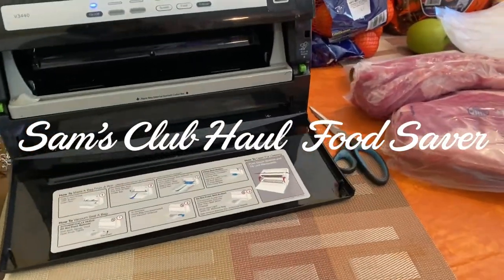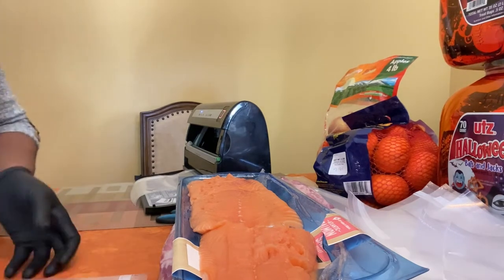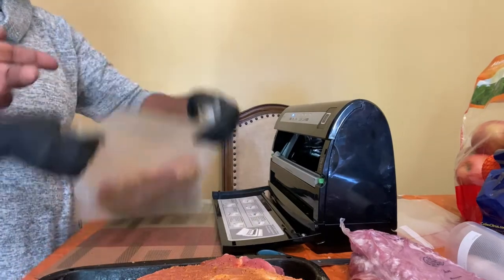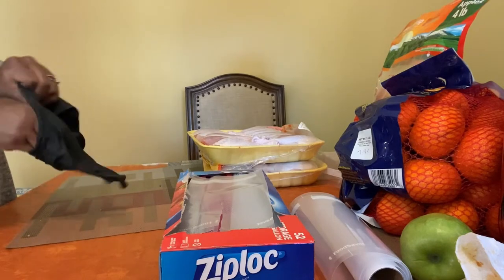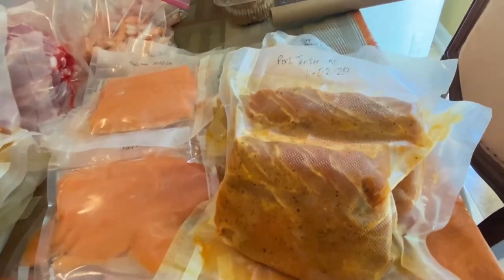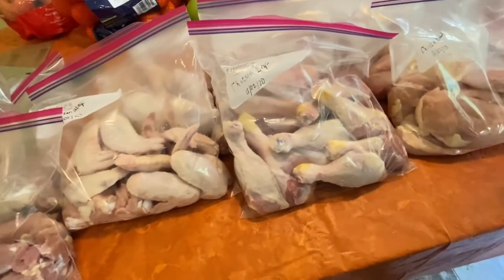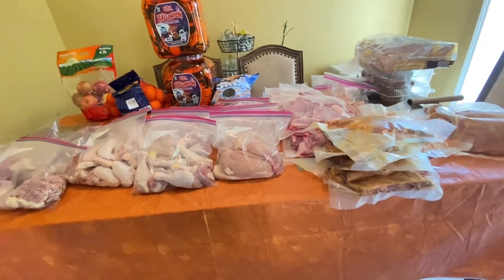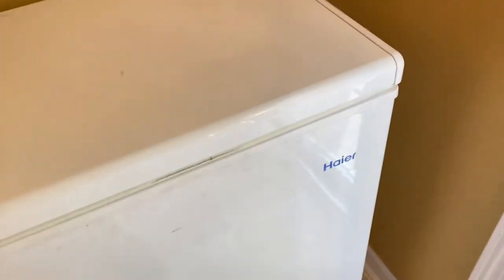FIRST TIME USING VACUUM SEALER | FOOD STORAGE | Emergency Survival } Food Saver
10 YEARS in JAIL IF YOU DO THESE THINGS IN SELF CHECK-OUT AT THIS STORE"
Using the food saver for the first time ever  vacuum sealing meats for emergency survival

My name is Tommy and I'm a wife, mother of 4 and grandmother of 5. We have been married for 18+ years.
 If you are new or returning, I really appreciate each of you for JOINING OUR FAMILY

✅Sign up for ibotta here and get $20.00 Welcome bonus